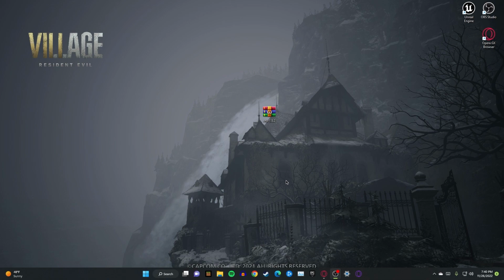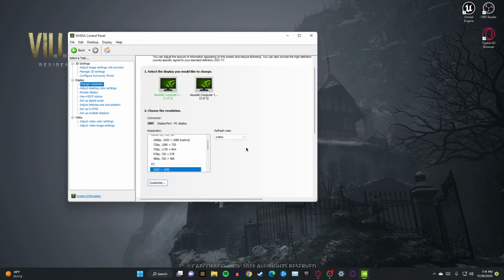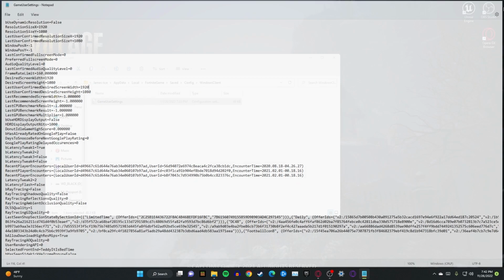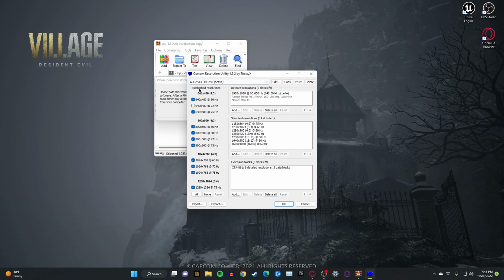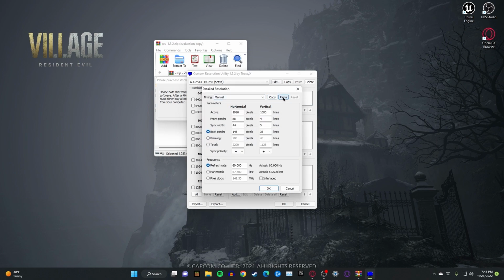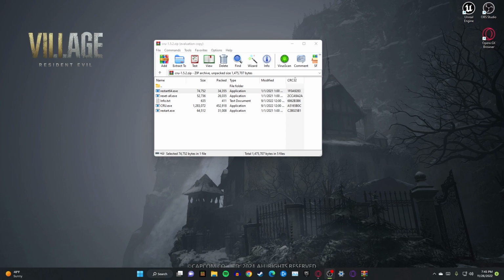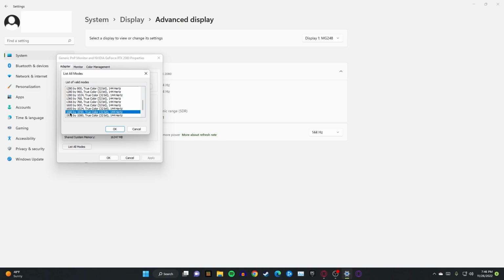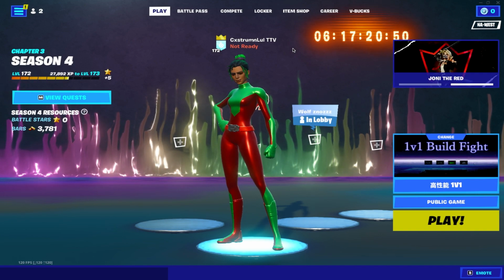How To Get Stretched Resolution In Fortnite! Display Scaling/CRU Guide! (2024!)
Hey guys today I am showing you all how to get stretched resolution in Fortnite through display scaling which gives the least amount of input delay! Make sure to follow this guide correctly as it can result in a black screen if not done correctly. Make sure to comment if you guys have any questions!